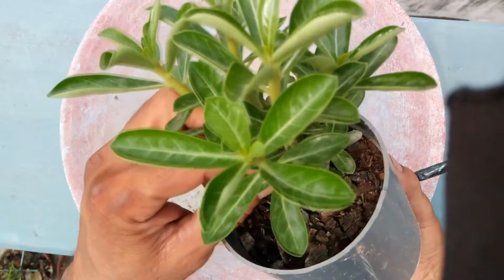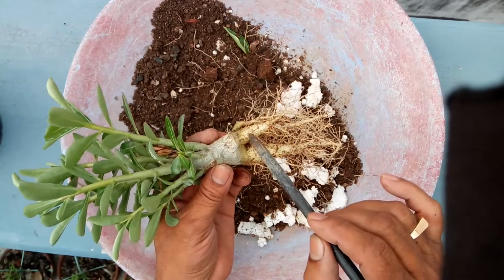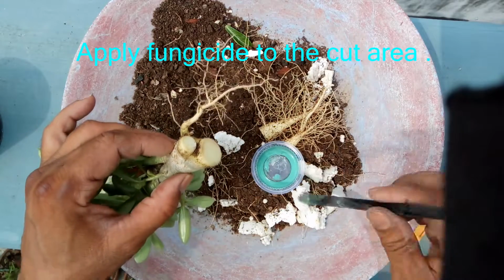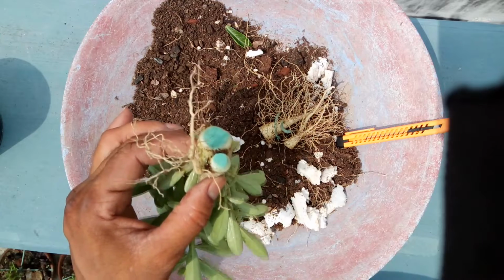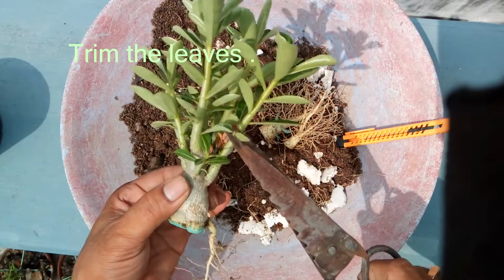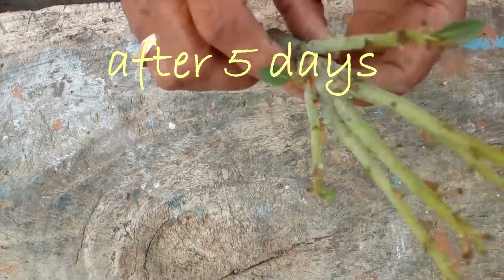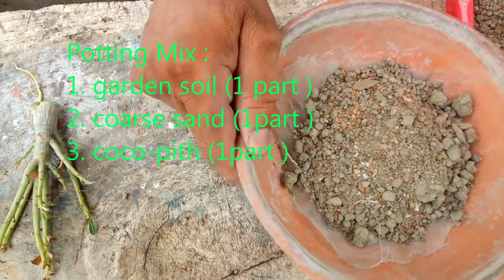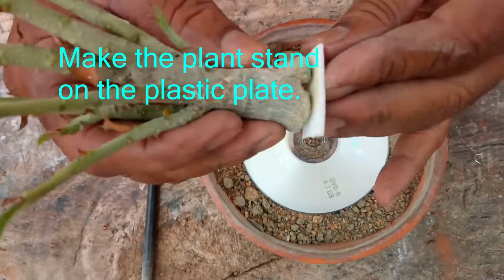Adenium ( Desert Rose) Radial Roots : Growing Tips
dot basecamp . mad man`s gardening: This video is a tutorial on adenium ( desert rose )radial roots : growing tips . It shows how an adenium seedling is prepared for radial roots and  thick caudex . Adenium is an incredibly beautiful plant for flowering pot gardening and bonsai.It can be undoubtedly kept as house plants . It has a natural bonsai like look and radial roots will add to this look an outstanding beauty.
         Having been stick to pot gardening for more than 20 years, I`ve found no flowering plants as flexible and training tolerate as adeniums. Growing radial roots is very easy . Any one can do it following the video .